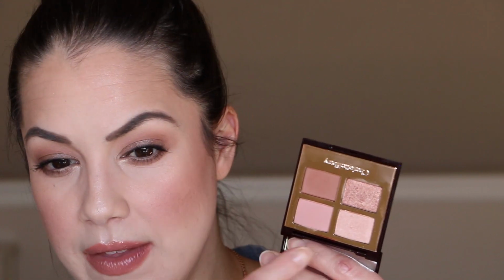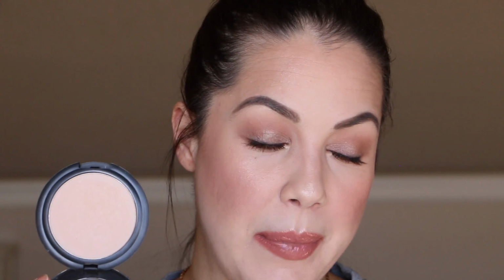Good or Not? Product Recap & Mini Reviews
Today I'm recapping a few of the latest makeup products I purchased a few months back and letting you know if they're still good or not! I hope you enjoy this video.